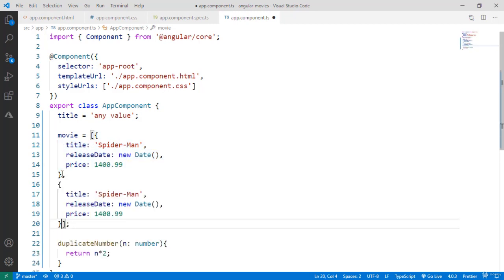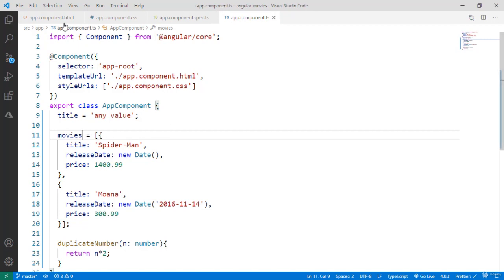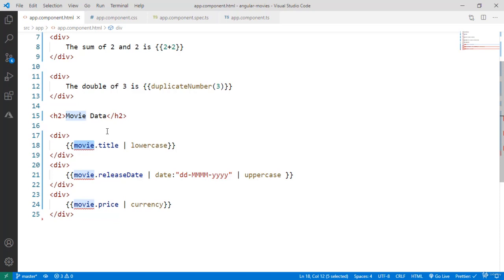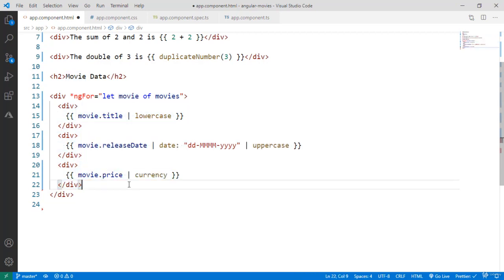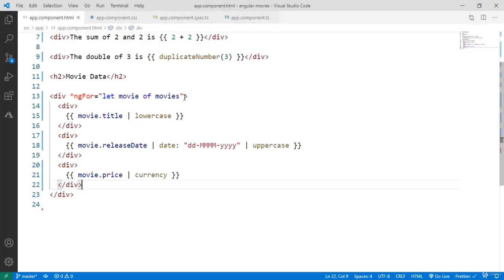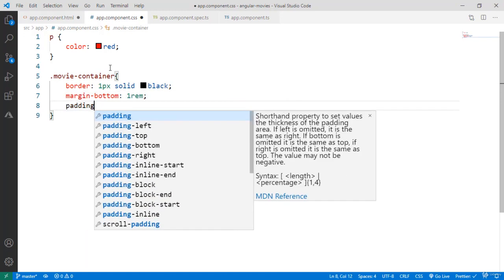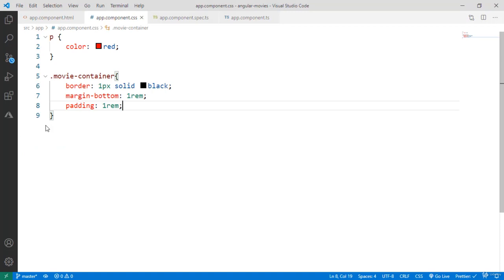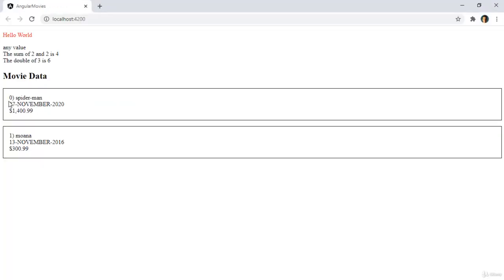6 NgFor Iterating Collections in the UI